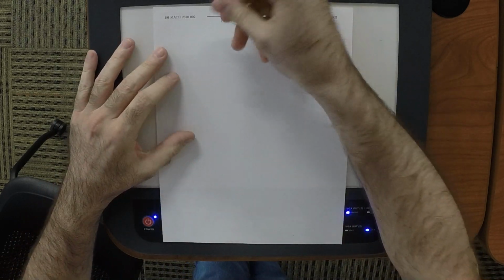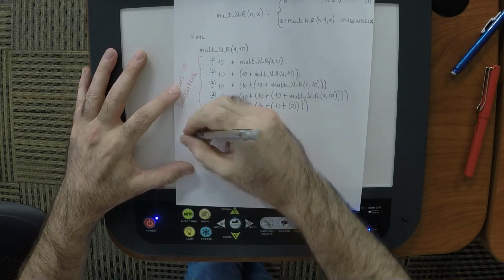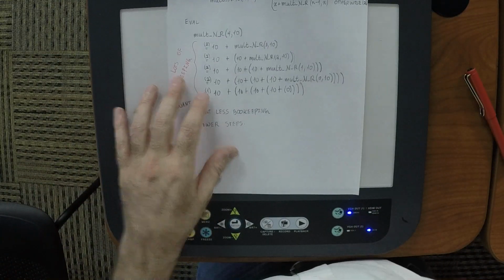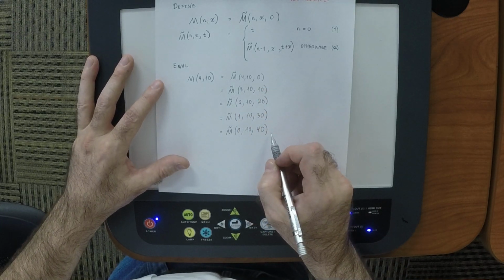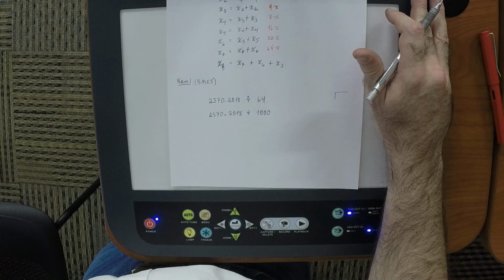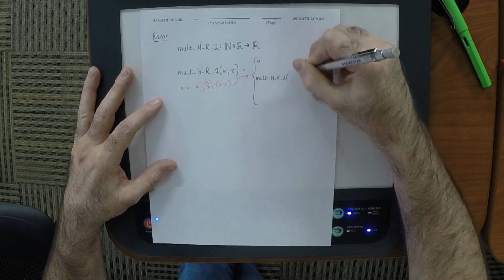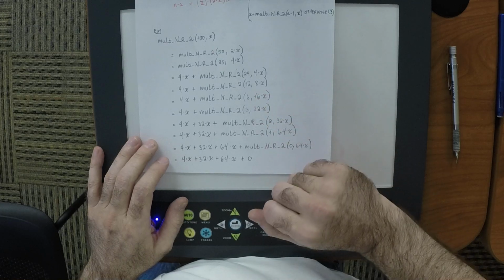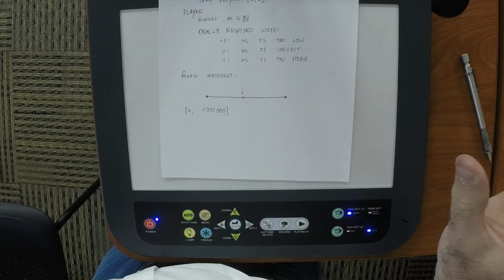18f math 2370: lecture/09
Intro to Programming with MATLAB: Auxiliary Functions, Doubling, Guess-the-Natural, t0:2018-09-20